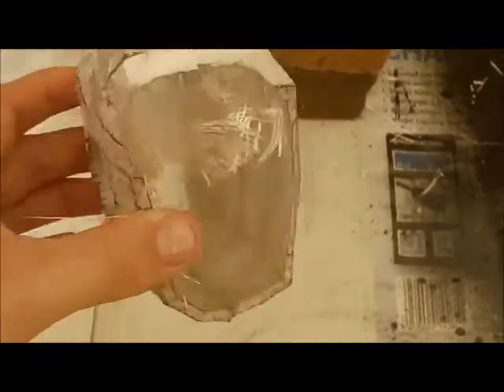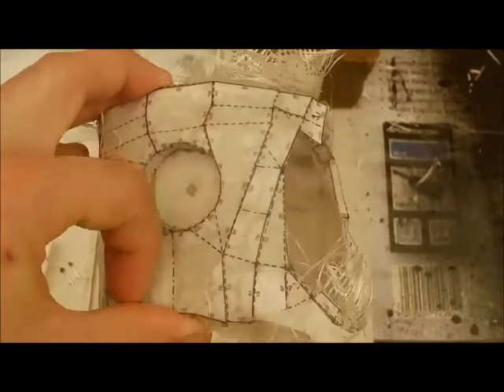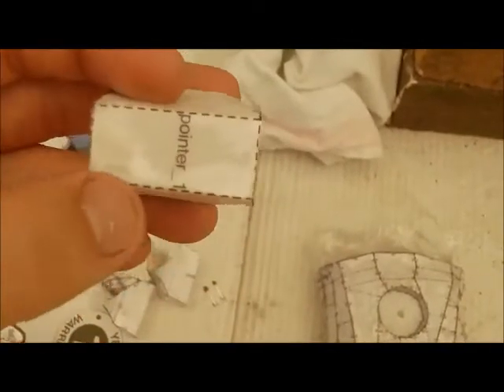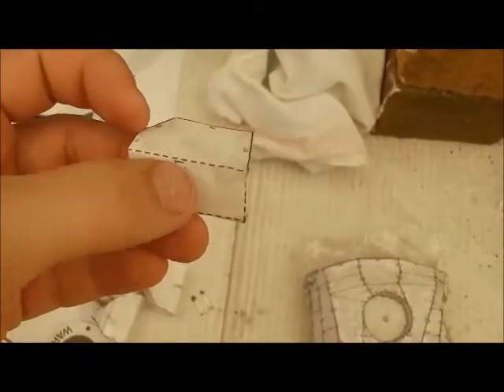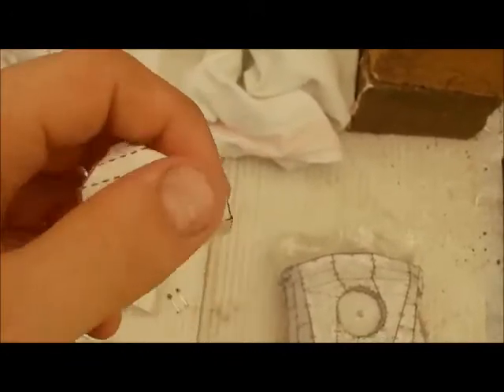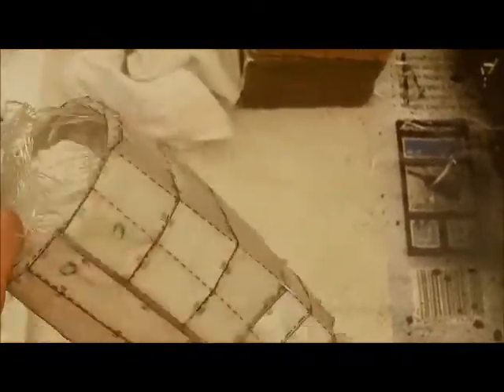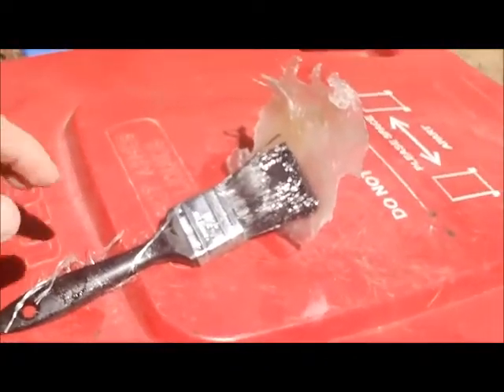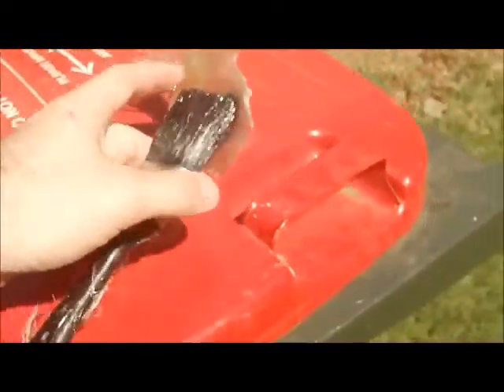TerrorByte - Iron Man Costume Part 2 (10/03/2013)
Hey there guys and girls it's TerrorByte here. As you may have seen on our Facebook page, I am building an Iron Man Costume and I thought I would start to video my progress, to give you guys and girls a better view of what is being done. This is part two of the video series. So yeah I hope you enjoy these videos.

IMPORTANT NOTE:
CrikeyCosplay! don't own the rights to the Pepakura software. Also we did not create the design for the Iron Man Costume ourselves, the design is available to download free off the internet.